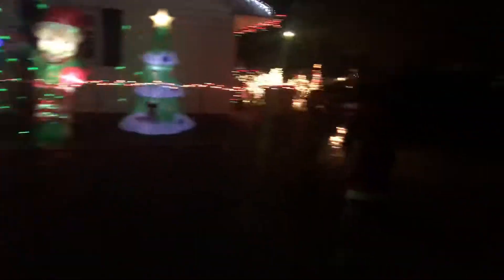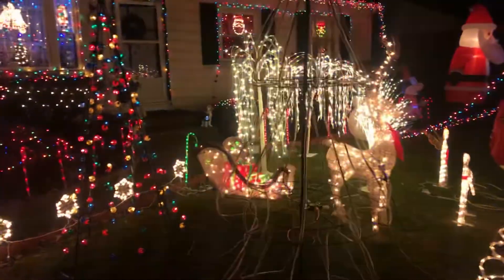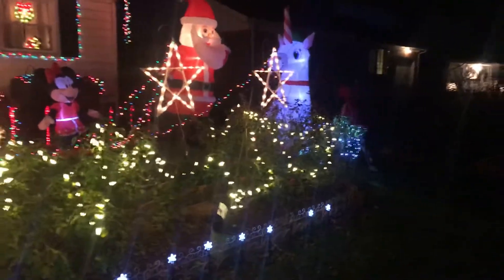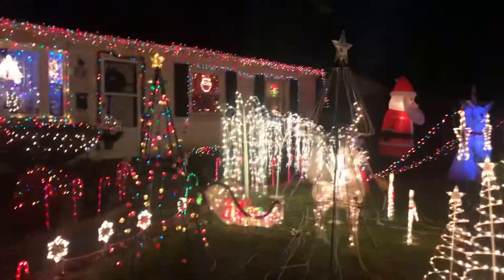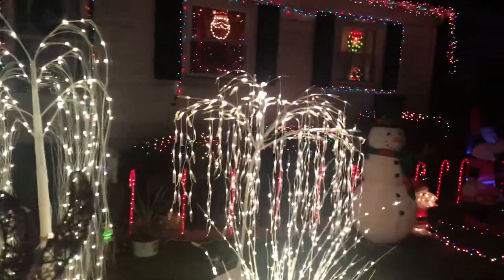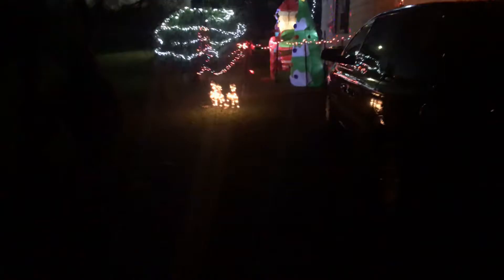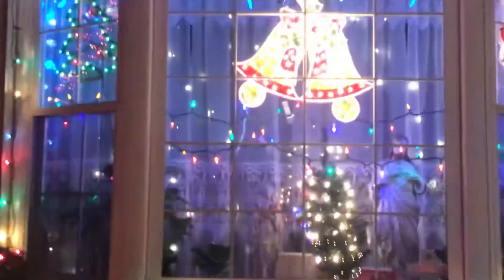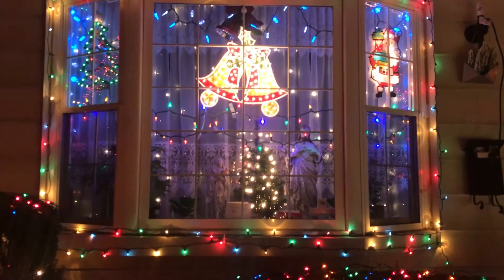New Christmas lights on the side of the house